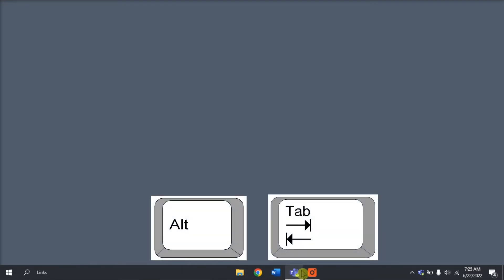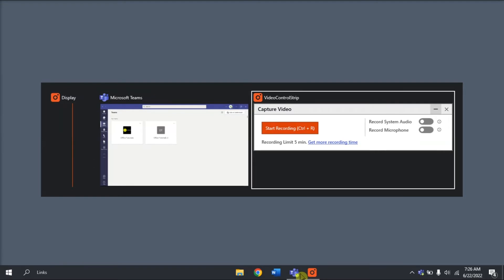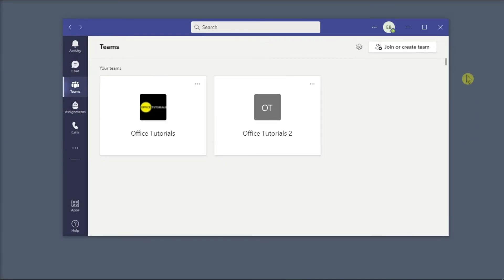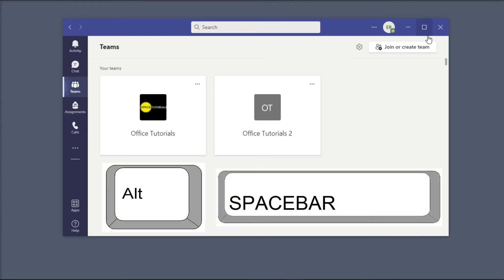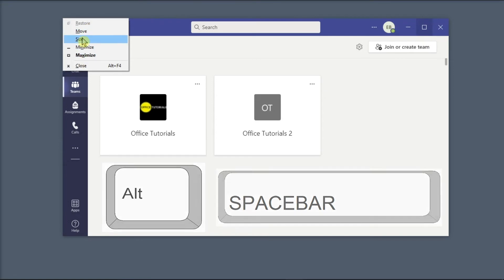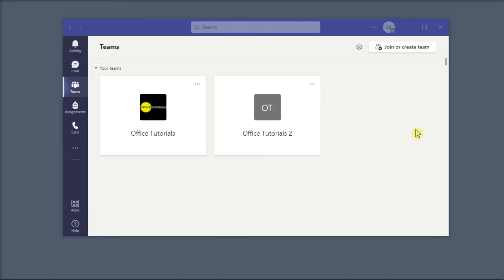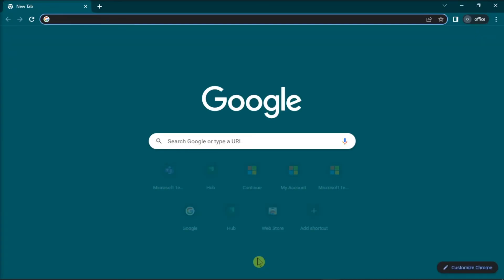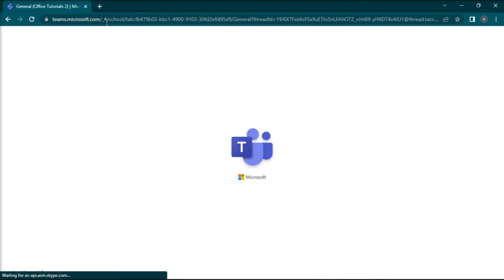FIX: Teams Won't Maximize from Taskbar (Get Teams to pop up from taskbar)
Is Microsoft Teams stuck on the taskbar and not maximizing, or opening up at all?  Follow the steps in this video to resolve this issue and get Teams up so you can use it again!